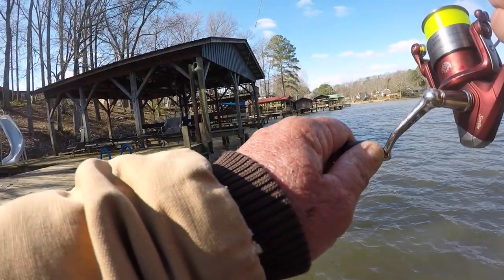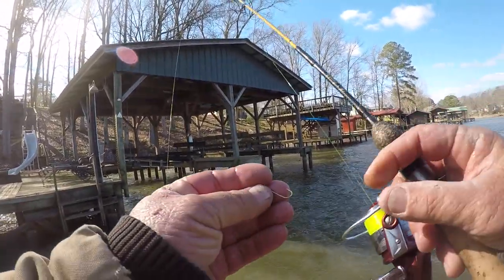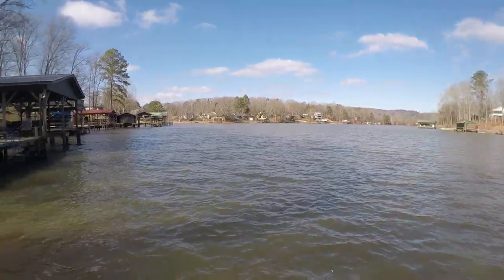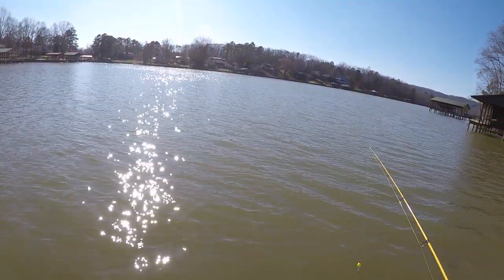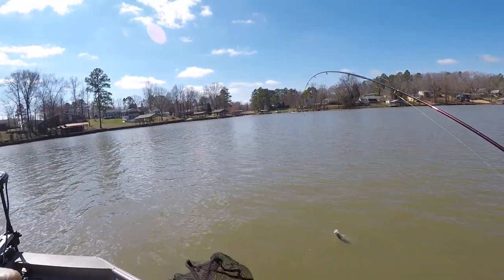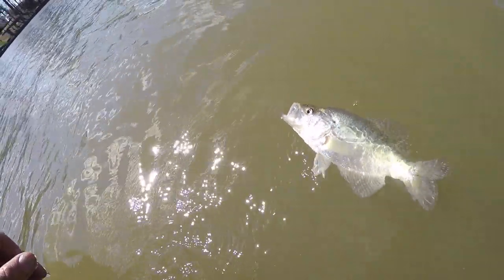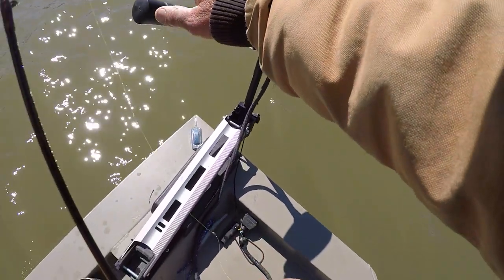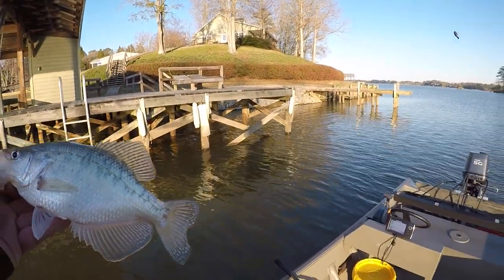Crappie Fishing Live Minnow and Slip Bobber Setup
Crappie Fishing Secrets! Folk's today, we go Crappie fishing with a live minnow and slip float rig! I explain the complete setup / rig and give tips on how to fish it! I also share another great live minnow setup! I hope you enjoy the video!

Battery Charger
Memory Card
Chest Mount
Accessory Kit
Editing Software

FISHING GEAR
Slip Bobber Kit

PHILIPPIANS 2:12-13
Work hard to show the results of your salvation, obeying God
with deep reverence and fear. For God is working in you, giving
you the desire and the power to do what pleases him.